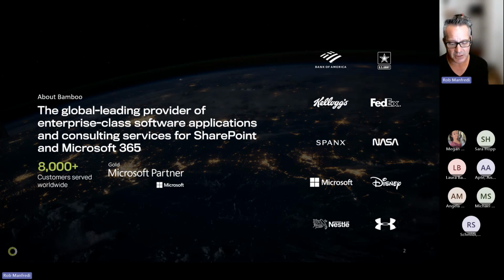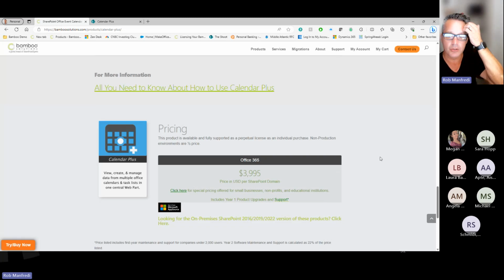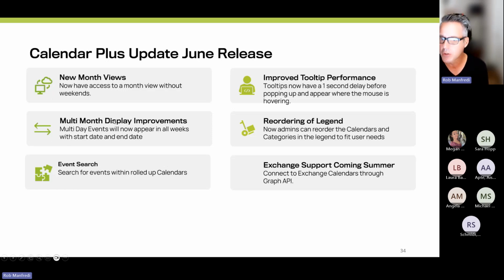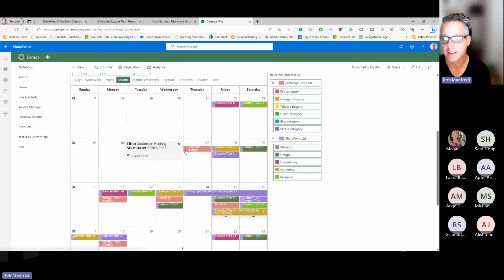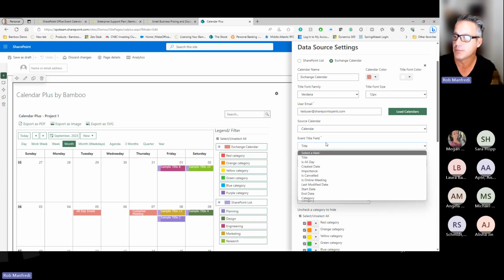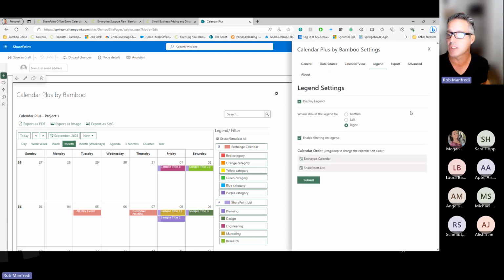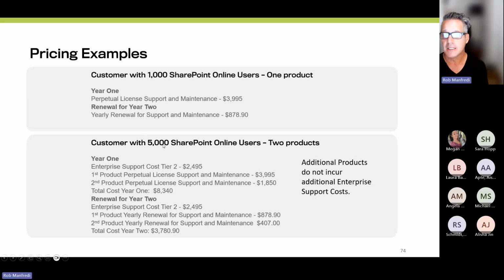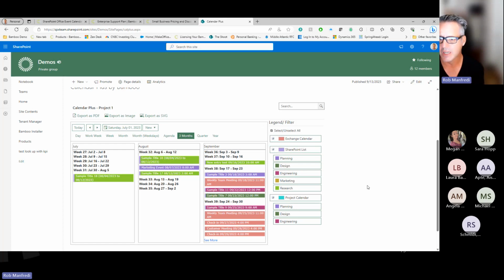New Release of Calendar Plus by Bamboo Solutions for SharePoint Online now with Exchange Integration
We give you a preview look at the upcoming version of Calendar Plus now with Exchange Online integration. Bring together events from Shared Calendars in Exchange into SharePoint alongside your SharePoint Calendars and Lists. Permissions, Color Coding, and Filtering are all supported with this new feature.